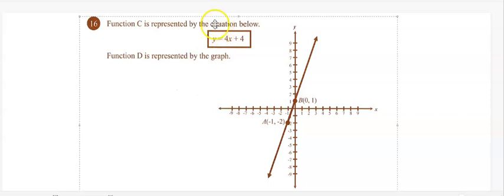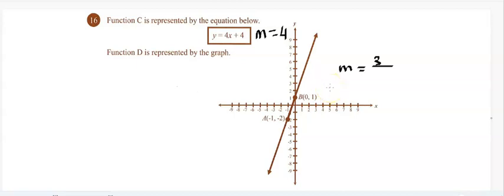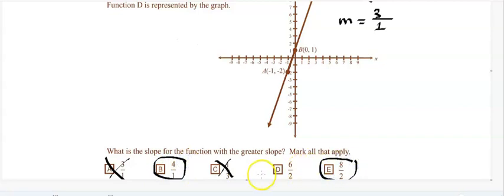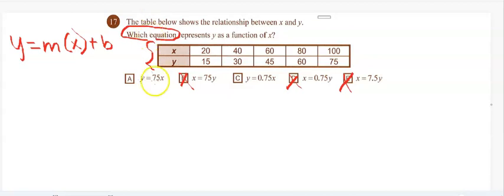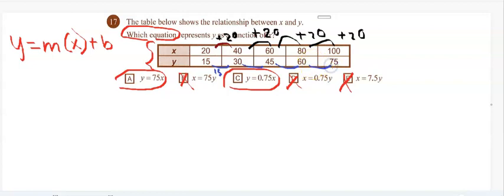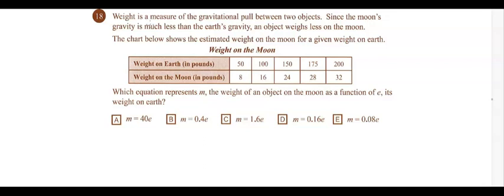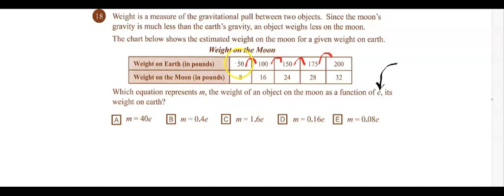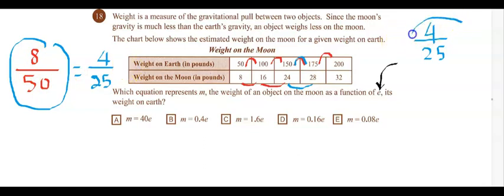Comprehensive Pre-Post Assessment Level H for 8th graders #16, #17, and #18